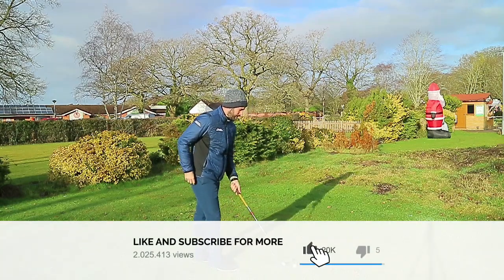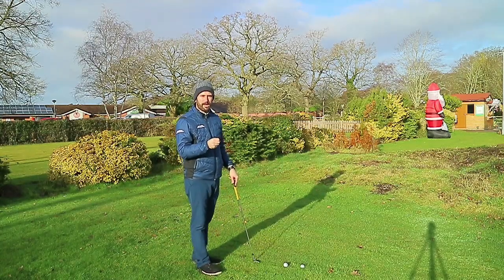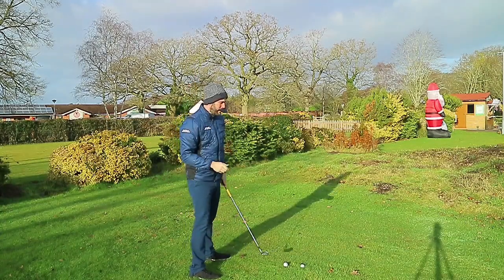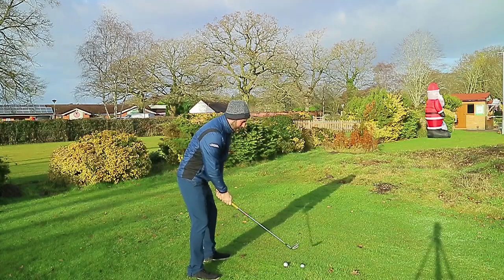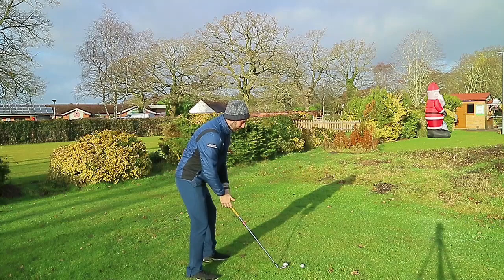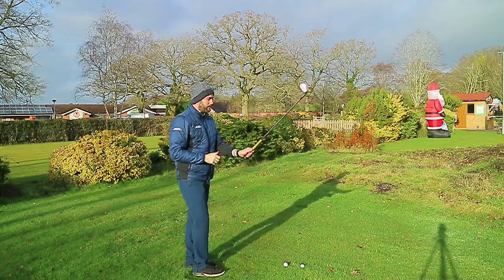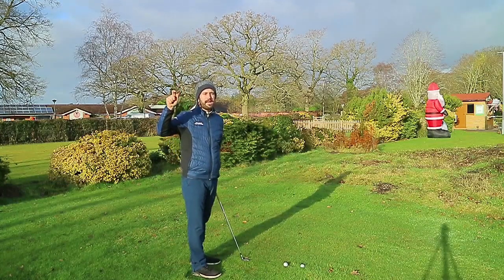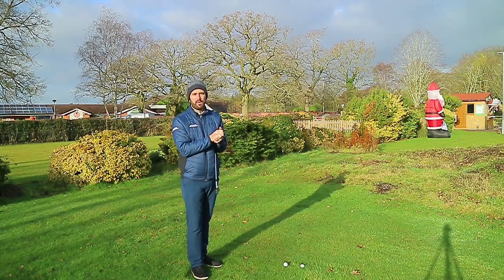GOLF: HOW GRIP AFFECTS YOUR BACKSWING